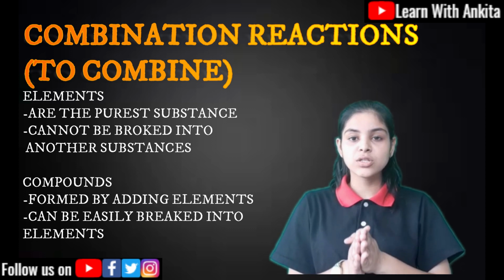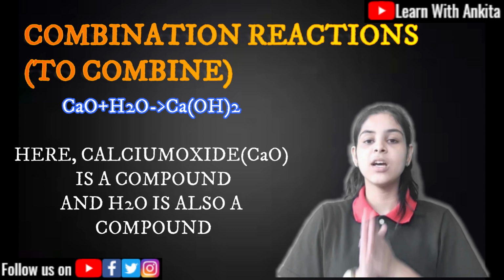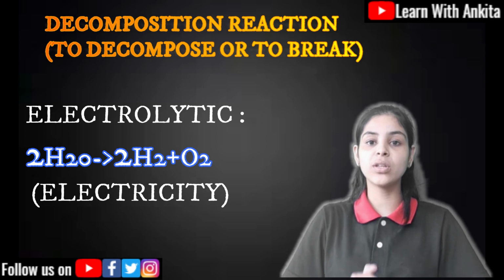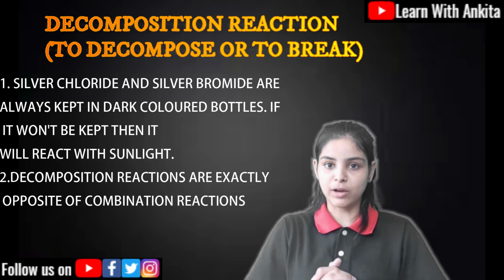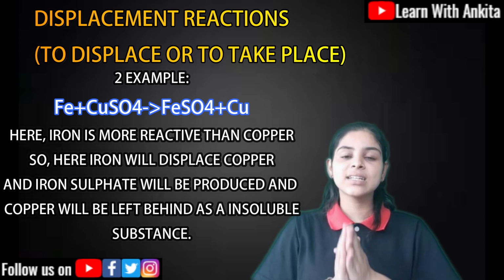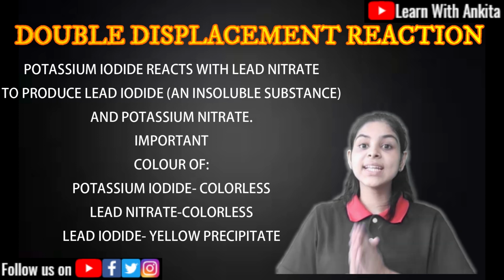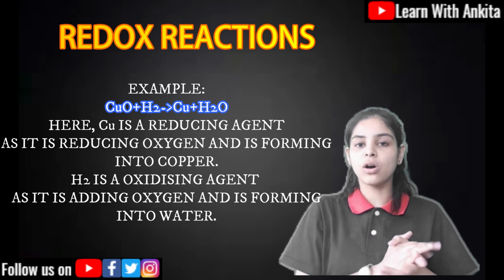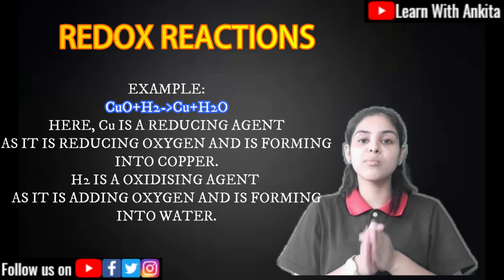Types of Chemical Reactions | Class 10 Science Chemistry | CBSE NCERT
Types of Chemical Reactions | Class 10 Science  Chemistry |  CBSE NCERT Class 9 and 10 Science. In this lecture, you will study about types of chemical reactions. The most important topic of this chapter. After this lecture, you would be able to differentiate between the types of chemical reactions.
Topics Covered:
7 Types of chemical reactions
Upcoming lectures:
Previous Lectures of chapter-1 chemistry (Chemical reactions and equations)